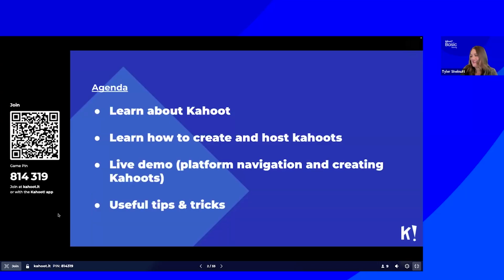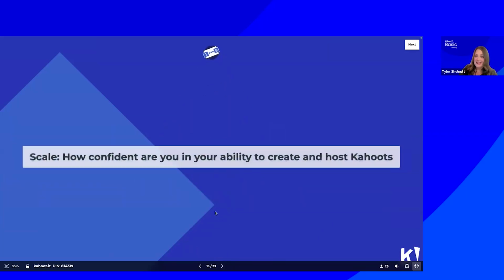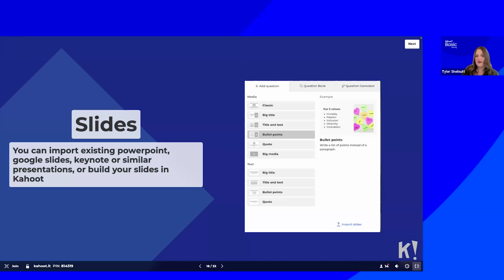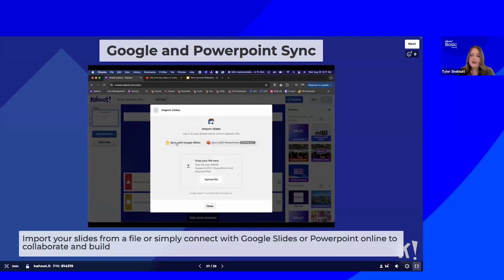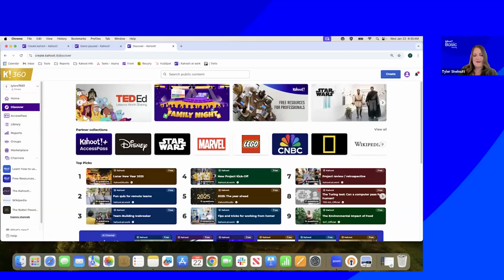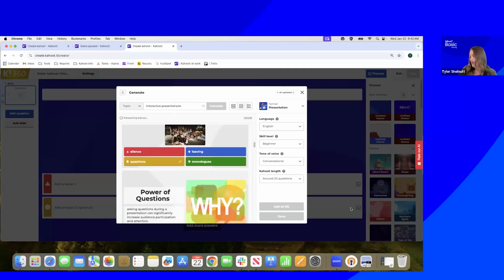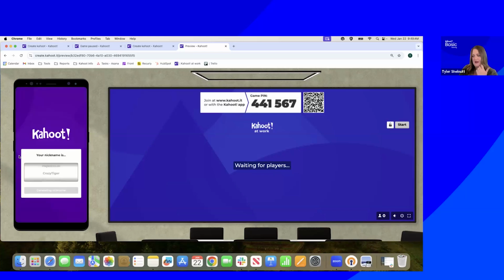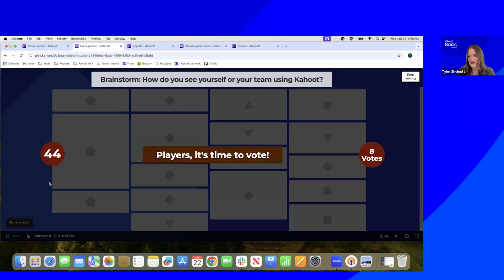Kahoot! Basic Training | January 2025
This recording is part of our recurring series of Kahoot! Basic Training webinars, hosted twice a month to accommodate different time zones:

🔵 Every 3rd Wednesday at 9:00 AM CST / 4:00 PM CET
🟢 Every 3rd Friday at 5:00 PM AEST / 9:00 PM CET
In this session, our Customer Success experts cover how to:

• Manage your Kahoot! account
• Create a kahoot, with details on each question type
• Host a kahoot live or assign self-paced kahoots
• Navigate and analyze Kahoot! reports

Each webinar may include unique tips and examples, so no two sessions are exactly the same.